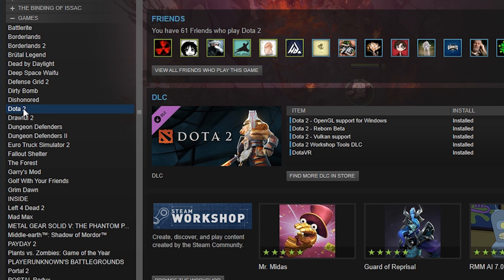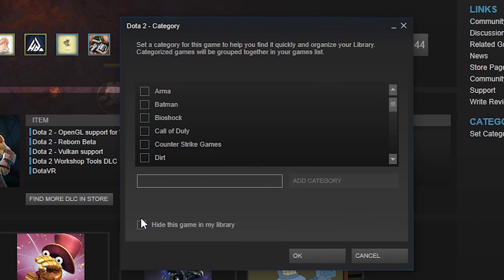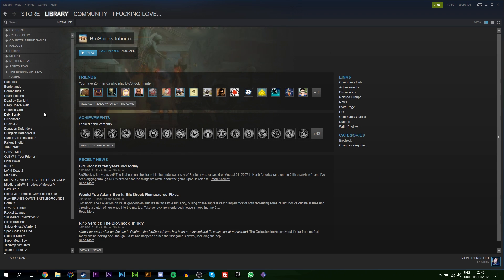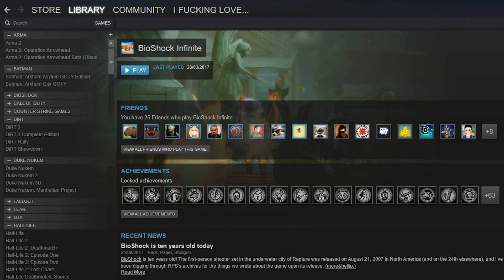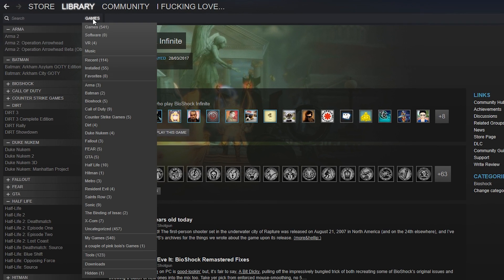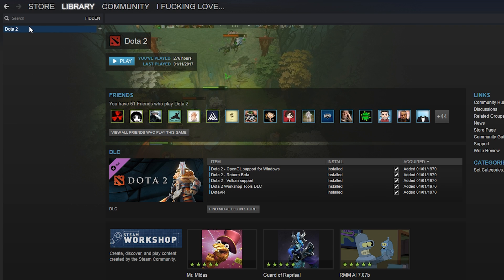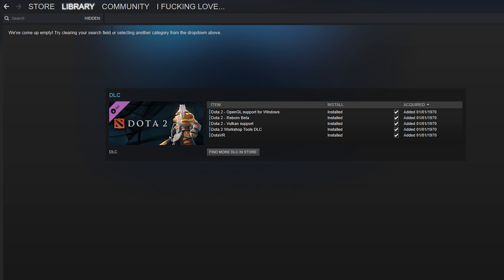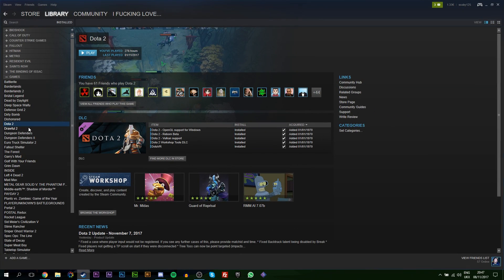How to Hide a Game in Your Steam Library(and unhide)! How to Remove Games on Steam!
Hey guys my name is Scoby and in today's tutorial, I am going to be showing you how to hide a game in your Steam library! This tutorial is great for anyone with a big Steam library, or if you just own bad rats.

I will be showing you all the steps you need to know about how to hide a game in your Steam library as well as unhide it just in case you want to find it after :p